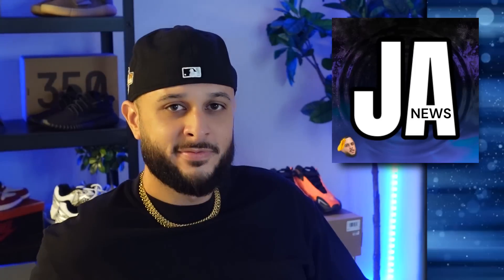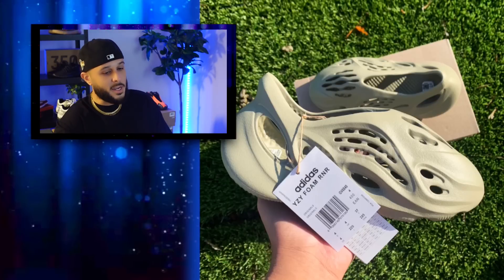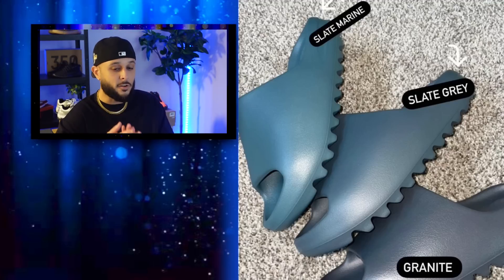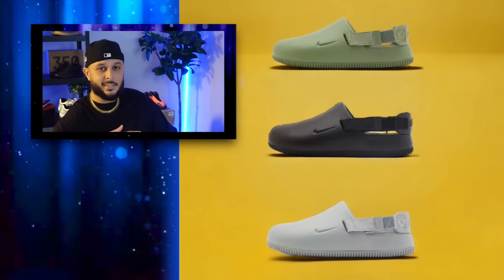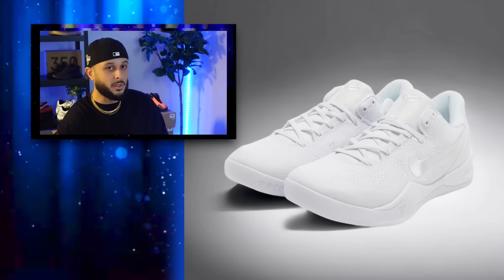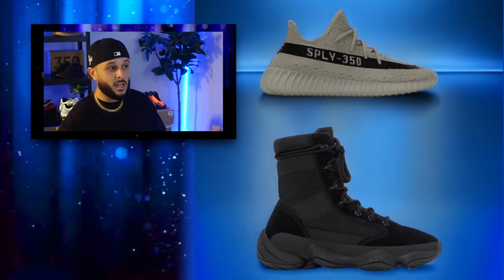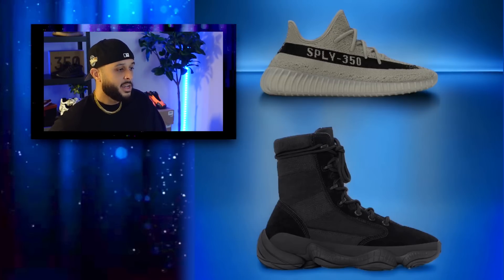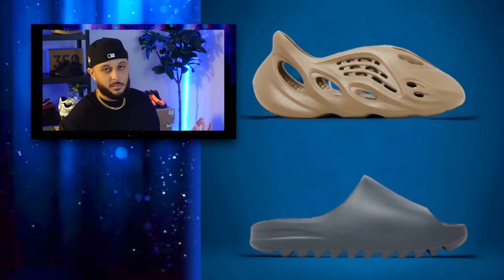Don't Panic! Everyone's Favorite YEEZYs Are Back Next Week | JA News